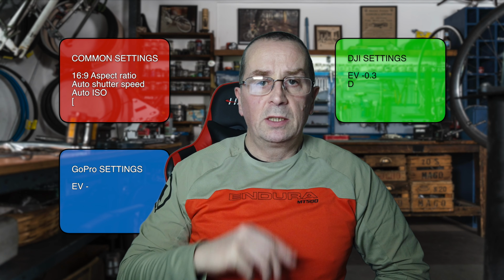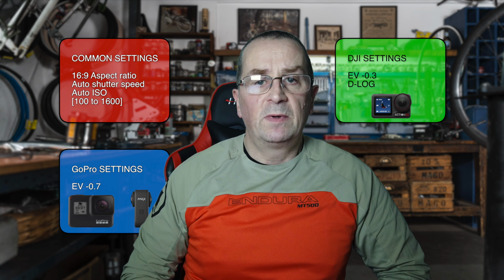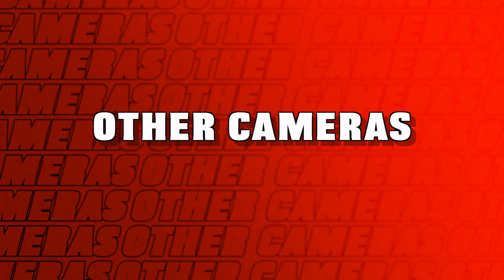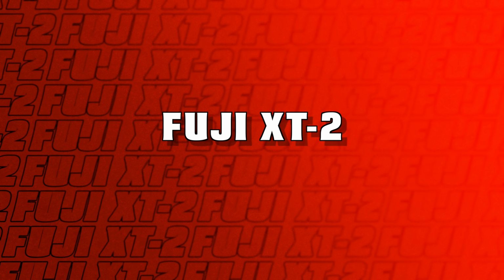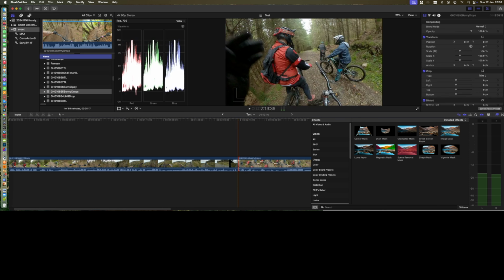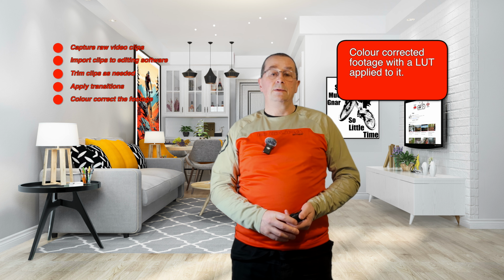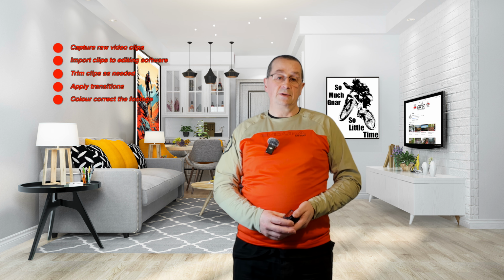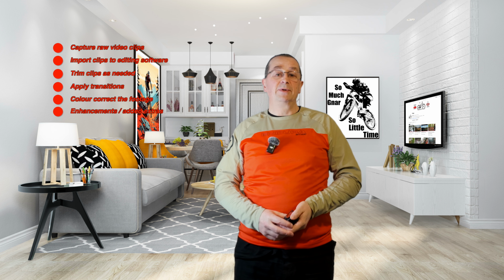My Video production workflow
A video explaining what cameras I use, what settings on the cameras, what computer and software I use to produce my YouTube videos.

00:00 - Intro
00:12 - Cameras
00:26 - Action Cameras
04:03 - Action Camera Settings
05:35 - Computer
07:00 - Software
08:16 - Workflow